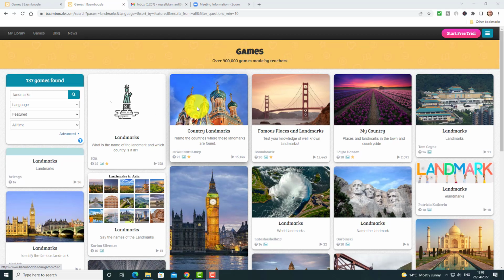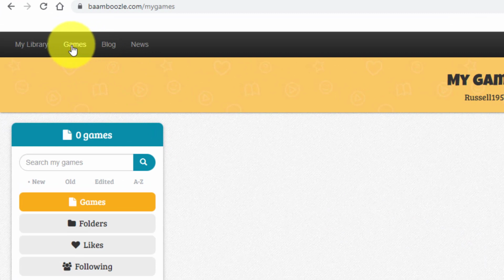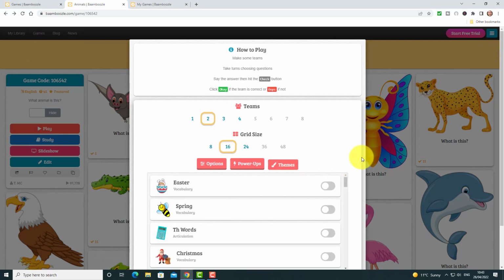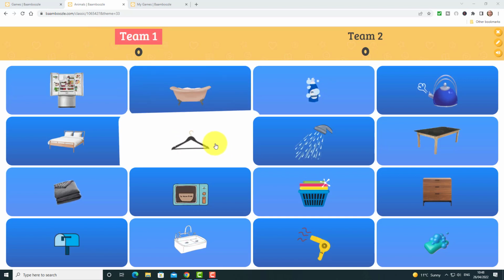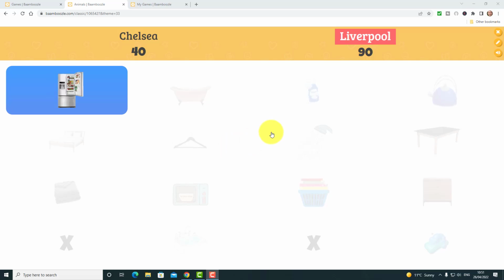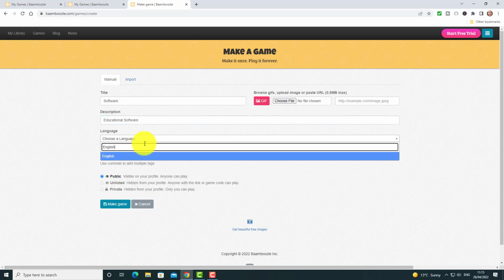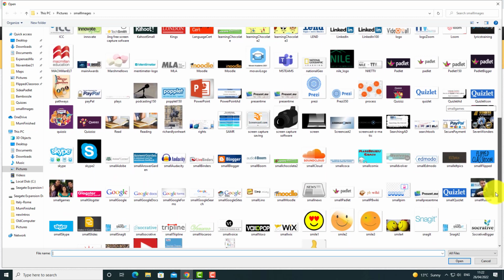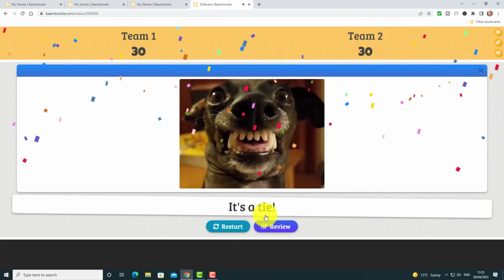Full Tutorial Baamboozle Free Version 2022-Gamify Learning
Check out this full tutorial on the free version of Baamboozle 2022 and learn how to gamify your learning experience!

Baamboozle free version tutorial takes you through everything you need to know about the free tool. Learn how to log in, play games with your students and even make games.

00:00 Free version Baamboozle
00:46 Baamboozle- Example how it works
02:09 Baamboozle- Sign up and get the free version
03:20 Baamboozle- Play your first game
10:45 Baamboozle- Name your teams
12:12 Baamboozle- End and review
13:35 Baamboozle- Create your own games
21:03 Thanks for watching

If you are looking for ideas about how to use the free version 2022 of Baamboozle then this videos is for you. This is a full tutorial on the free version of Baamboozle, the teacher's tool for gamify learning. Great examples of different games to help you to learn what it can do as well as a full training on games creation so you can make your own activities.
This technology offers you many options, different types of games on different topics like geography, languages, architecture, movies, books and many more. The idea is that students are working in groups in a class or online using such technologies as Microsoft Teams or Zoom.
Russell will show some examples of how the games work but most importantly he will teach you how to sign up for the free version 2022.
In Baamboozle you can use others teachers games or you can create your own ones. You will see some great examples of quizzes in language learning and teaching or some games for primary school students. Those games are played in teams, thought the number of teams in the free Baamboozle are limited you can still use it with your class in the class or online. Also, there are some features to make the game more fun like naming your team, checking the final result or even reviewing the game.
If you want to create your own games you will find the next part of this video very useful where Russell takes you through the steps to create a game from the start. This covers creating the question and answer, adding a picture or gifts and saving and testing the activity. Unfortunately, you can't edit existing quizzes, however you can only use them with your students.
Baamboozle.com is a great tools for teachers to be used in the class or in online classes with their students. You can make your students play different, educational games in groups which is a great fun.